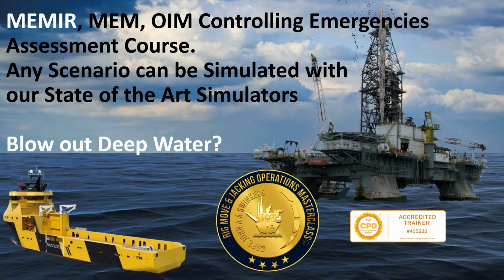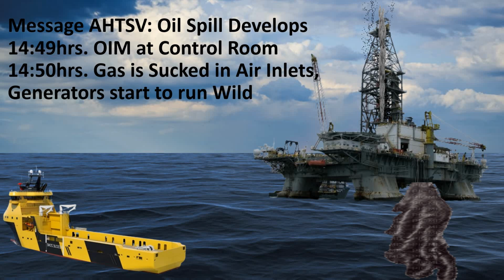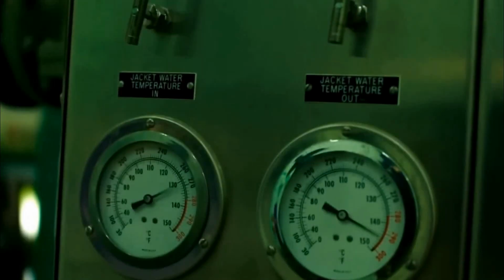MEMIR, Major Emergency Initial Response MEM, OIM C Emergencies, On Scene Commander, Training Course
The Major Emergency Initial Response [MEMIR] [MEM]
Offshore Installation Manager Controlling Emergencies Assessment
and On scene Commander Training Course

Any Emergency Scene On- or Offshore can be Simulated with our State-of-the-art Simulators  !
Own Companies Assets can be Implemented too.

Picture yourself in the midst of a critical emergency on an offshore installation. The alarm is ringing, panic is spreading, and every moment is of the essence. Now, envision being the one individual who can seize control, make informed decisions, and potentially save lives. That individual could be you.

Welcome to our Major Emergency Initial Response and Offshore Installation Manager Controlling Emergencies Assessment Course. This course is meticulously designed to endow you with the expertise, knowledge, and self-assurance to manage any emergency situation that may occur on an offshore installation.
Our course is all-encompassing, delving into everything from initial response strategies to sophisticated emergency management techniques. You'll learn how to evaluate risks, make swift decisions, and guide your team to safety.

But this isn't merely about absorbing theory. Our course incorporates state-of-the-art simulations that replicate real-world emergencies, offering you the opportunity to apply your newfound knowledge in a secure and controlled setting.

Upon completion of this course, you'll not only possess a valuable certification but also the reassurance of knowing that you're equipped to handle any emergency situation.

So, are you prepared to rise to the occasion, seize control, and make a significant impact?

Enroll in our course today and transform into the leader you were destined to be. Remember, during an emergency, every moment is critical. Don't delay until it's too late. Register now!

We look forward to seeing you soon in one of our classes.